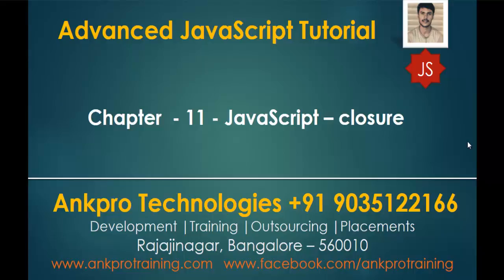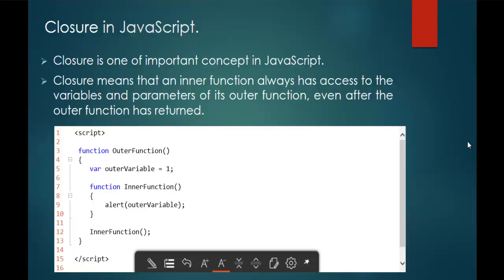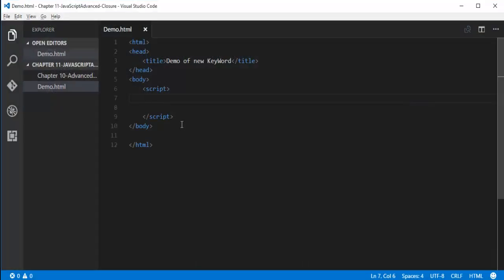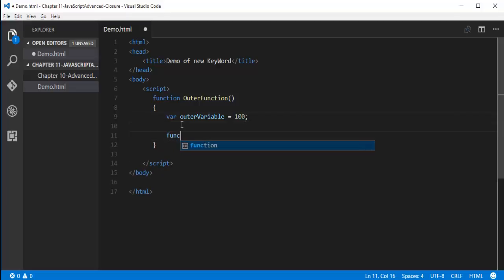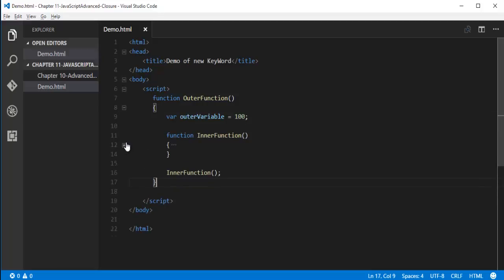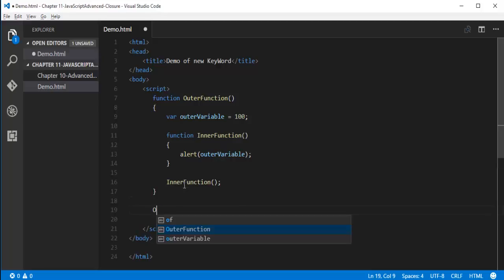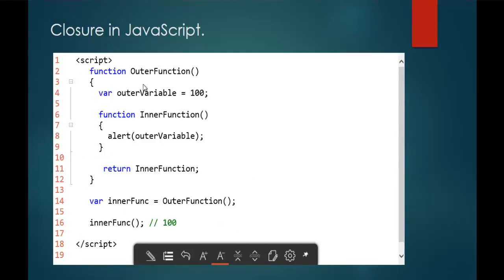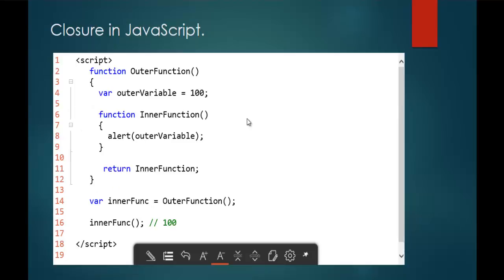Advanced JavaScript - Chapter 11 - JavaScript closure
JavaScript Closure:
Closure is one of important concept in JavaScript.
Closure means that an inner function always has access to the variables and parameters of its outer function, even after the outer function has returned.

ankpro
ankpro training
Asp.net MVC
C#
C sharp
Bangalore
Rajajinagar
Selenium
Coded UI
Mobile automation testing
Mobile testing
JQuery
JavaScript
.Net